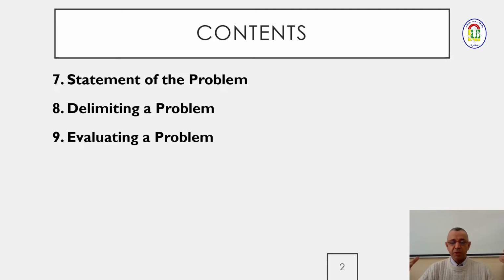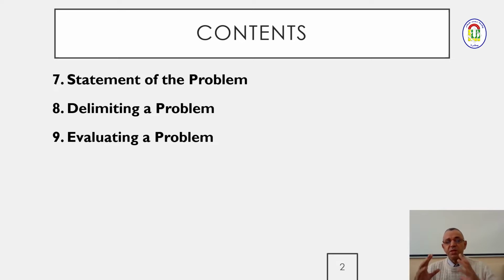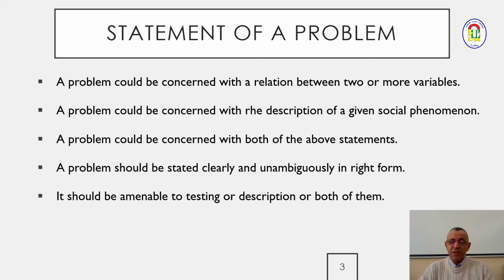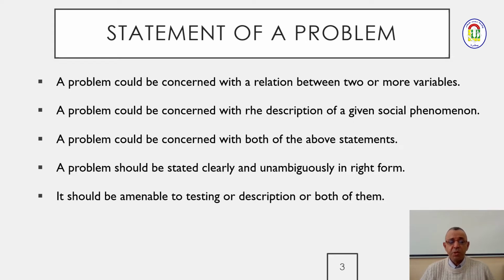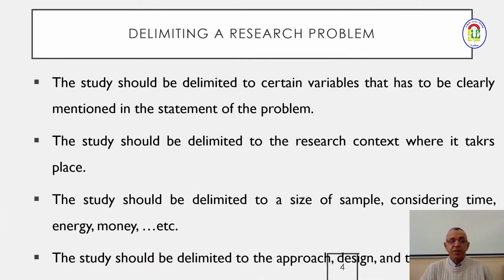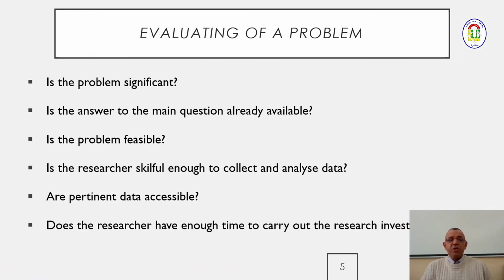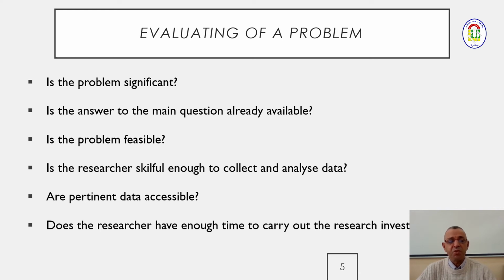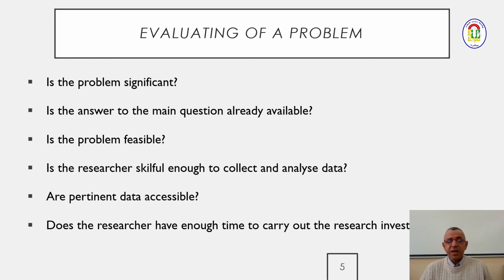Research Methodology (RMLL).Theme two_(Part 03)_The Research Problem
RESEARCH METHODOLOGY (RMLL).For Master One students
Theme two_(Part 03)_The Research Problem
Presented by Dr. HOADJLI Ahmed Chaouki